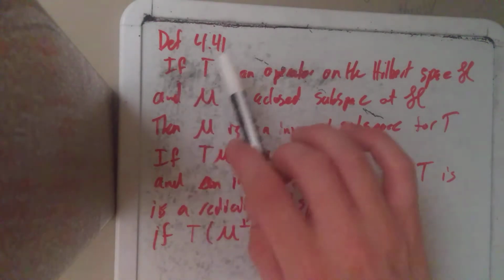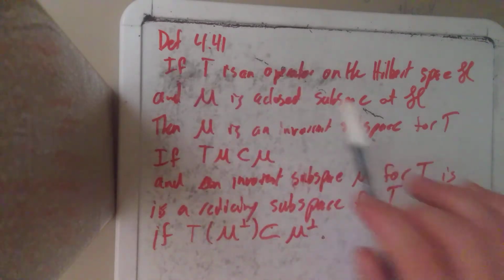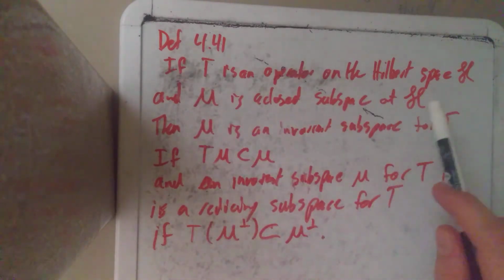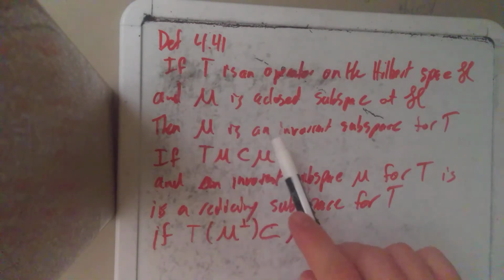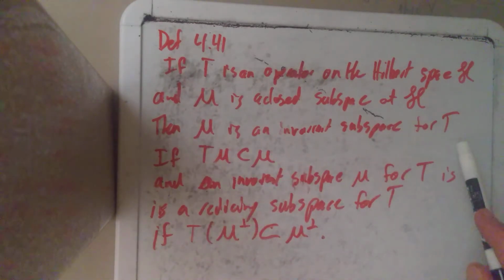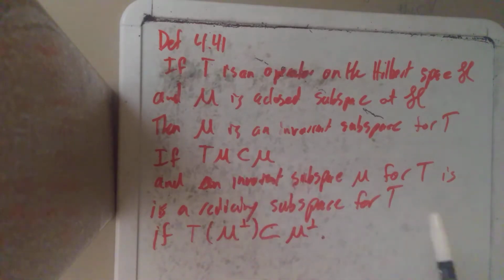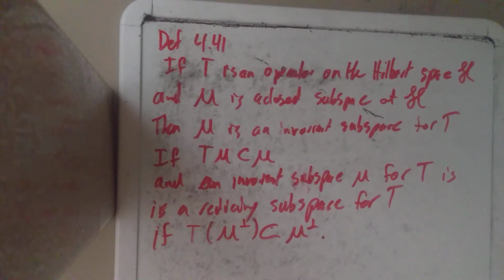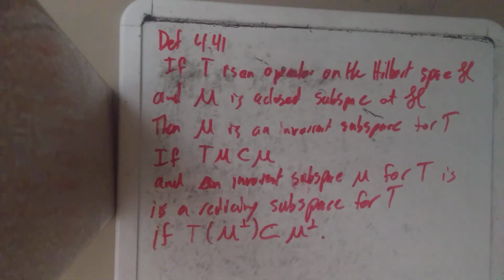Page 86-90 video 11 Will Selman